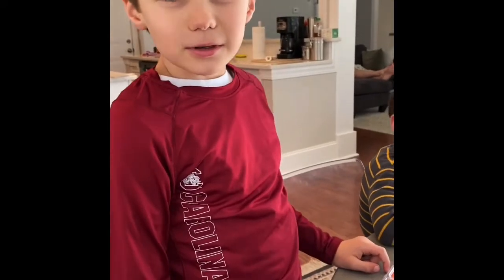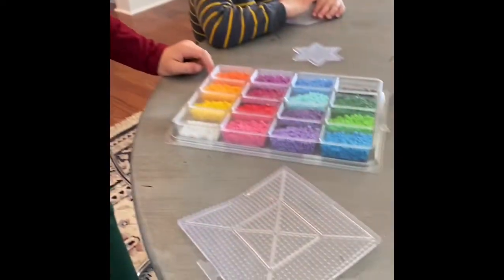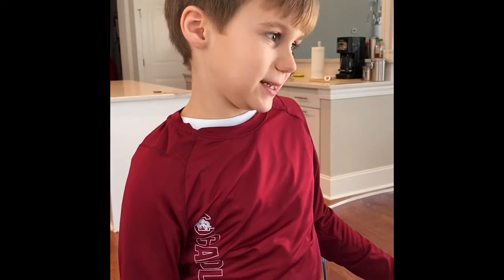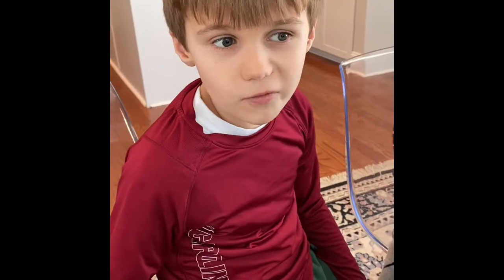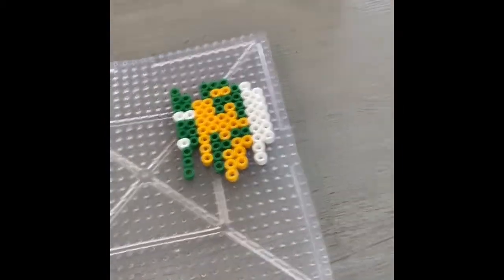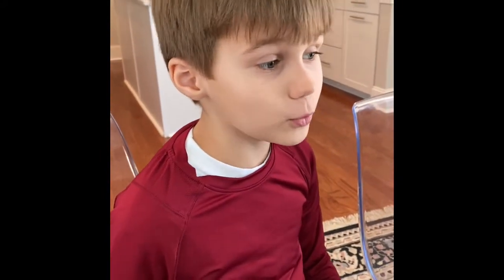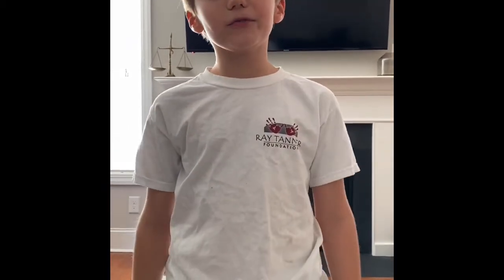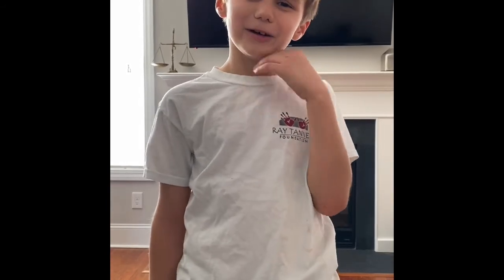Fuse Beads Project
Grayson makes a fuse beads project to look like fireball Luigi!

Sorry for the weird cropping. This was filmed on my (Grayson's mom) iPhone and then transferred to YouTube. I don't know why the editing turned out weird.